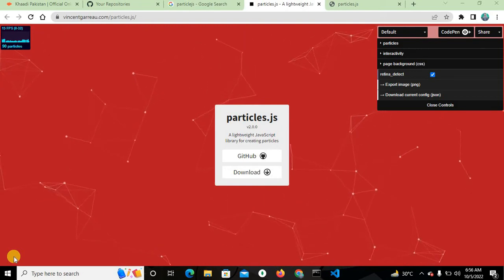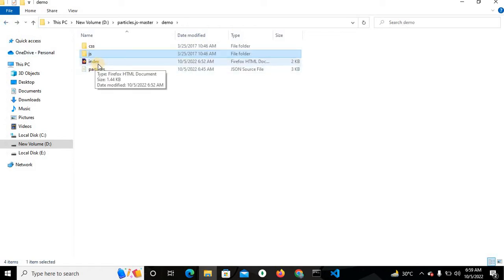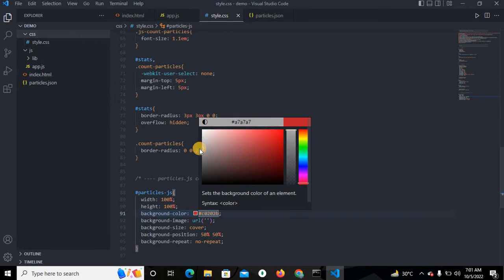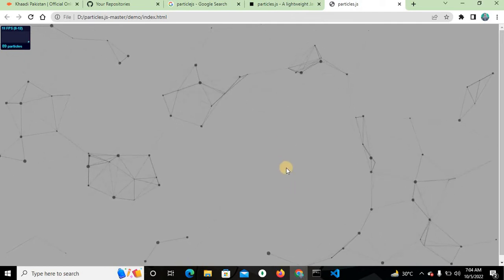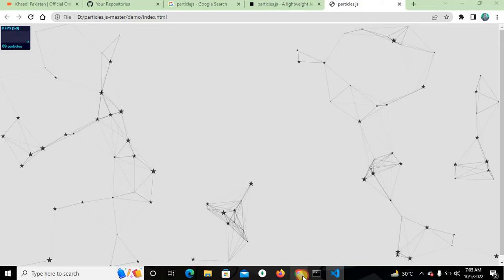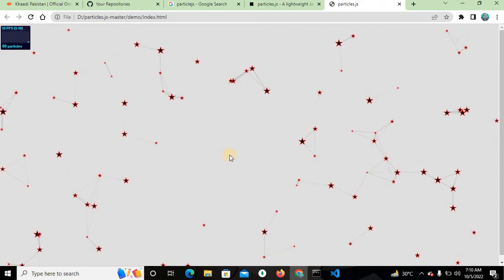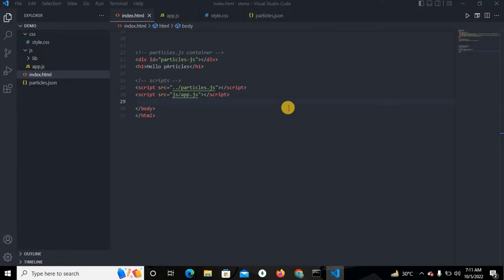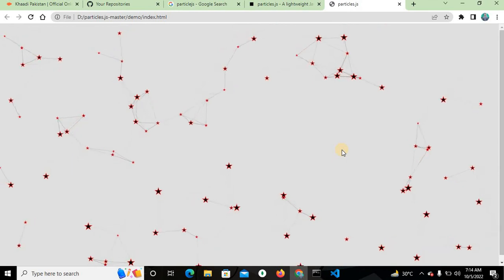Particle JS library use in web project || Easy To Use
Particle js implement  from scratch